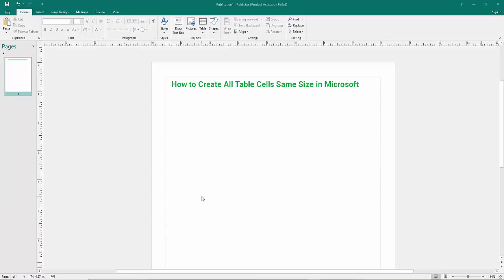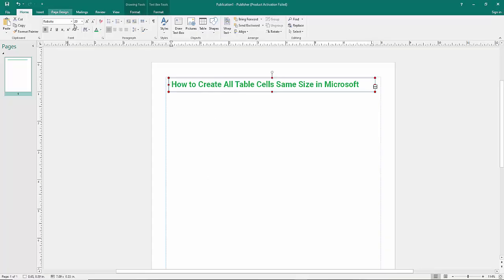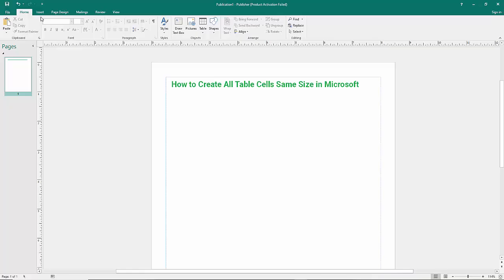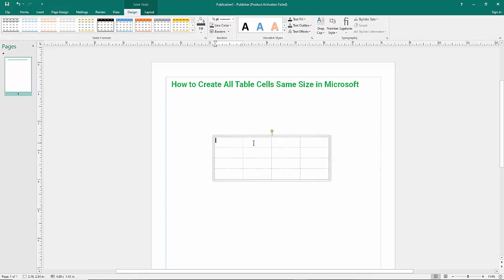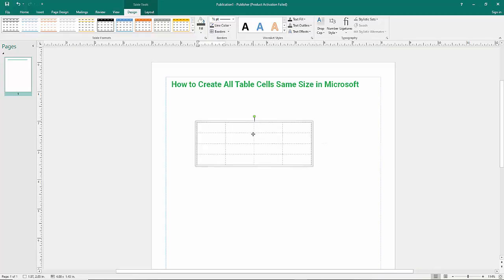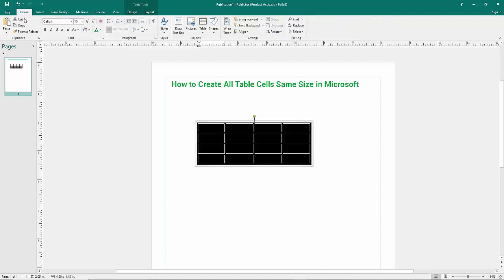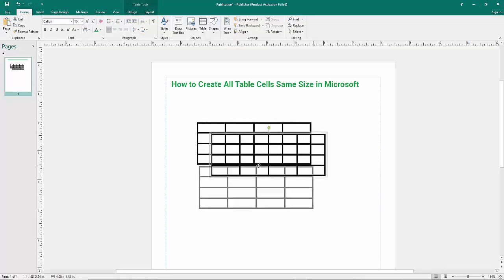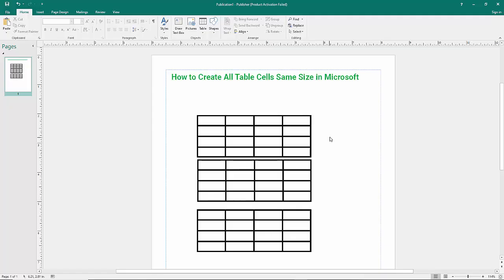How to Create All Table Cells Same Size in Microsoft Publisher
📢 How to Make All Table Cells the Same Size in Microsoft Publisher! 🖥️📏

Are your table cells uneven in Microsoft Publisher? No worries! In this tutorial, I’ll show you a quick and easy way to make all table cells the same size in just a few simple steps. Whether you’re working on a newsletter, brochure, or any document, this trick will help you create a clean and professional table layout.

🔹 In this video, you’ll learn:
✅ How to adjust table cell width and height
✅ How to distribute rows and columns evenly
✅ How to maintain a consistent table design